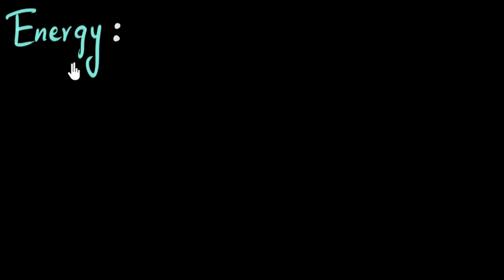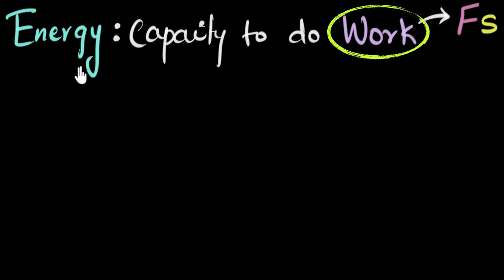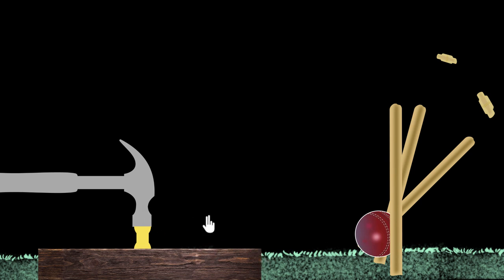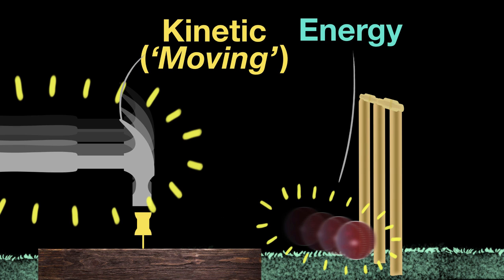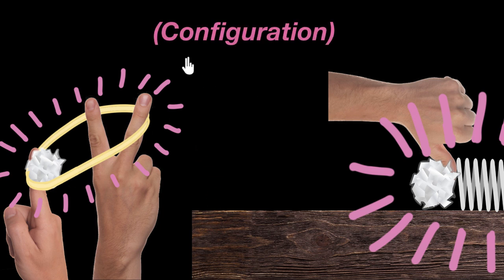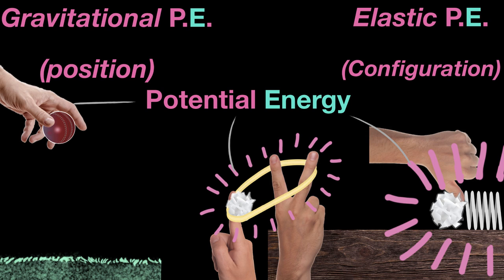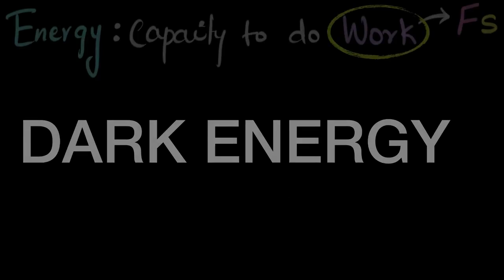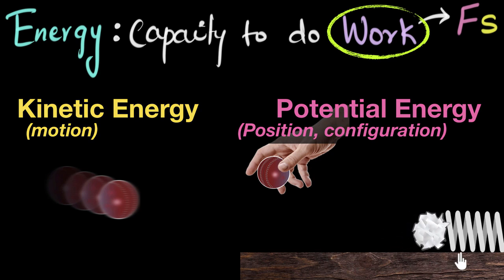Energy - kinetic & potential Work & Energy